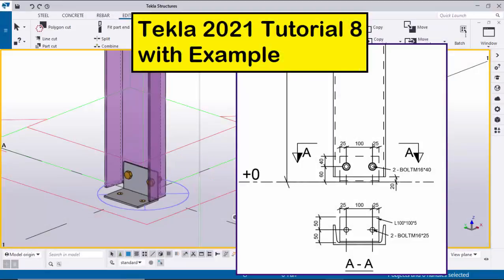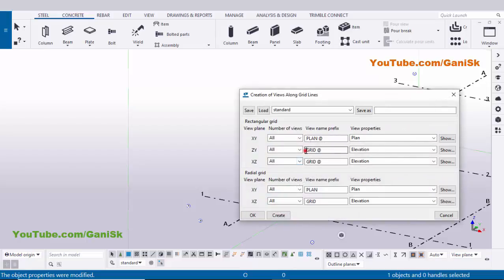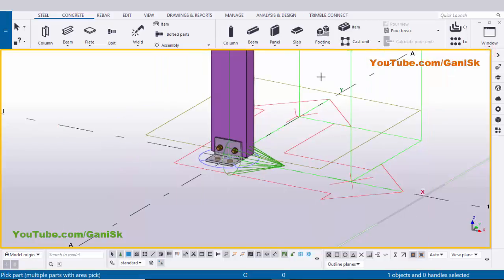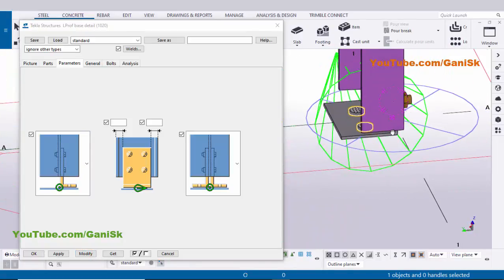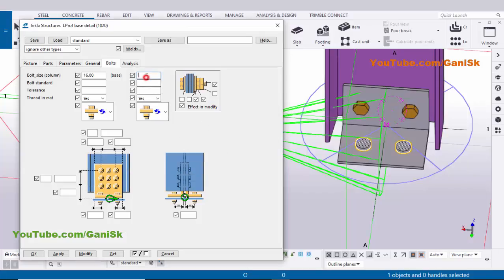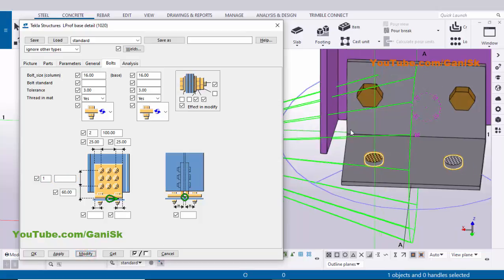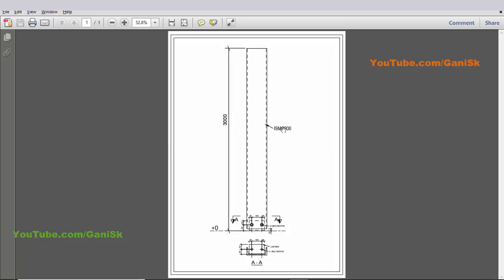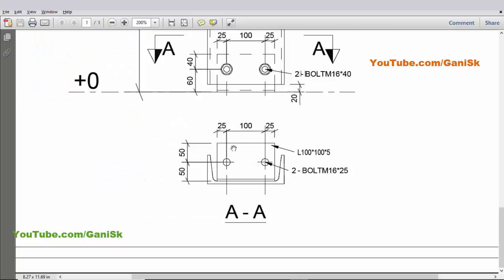Tekla 2021 Tutorial 8 | Create Baseplate with Example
Tekla 2021 Tutorial 8 | Create Baseplate with Example @GaniSk

tekla structures,
BIM,
Tekla,
tekla tutorial,
tekla software,
fabrication drawings,
tekla 2021,
Tekla Base Plate,
Steel Base plate,
tekla structure 2021,
tekla 2020,
Tekla Structures 2020,
steel structure drafting,
tekla modeling tips,
tekla detailing tutorial,
tekla modelling training,
tekla modelling,
tekla drawing editing,
tekla single part drawing tutorial,
tekla software tutorial,
tekla detailing,
tekla detailing tutorial,
steel detailing,
tekla structures tutorial,
steel drawing,
gani sk,
shop drawings,
steel fabrication,
fabrication,
drafting,
steel structures drawings,
steel structures,
steel building drawings,
steel structure drawings,
detailing,
steel drawings,
single part drawing,
drawings,
steel